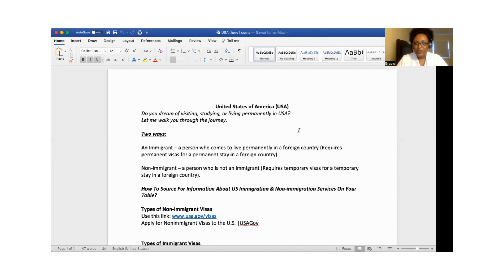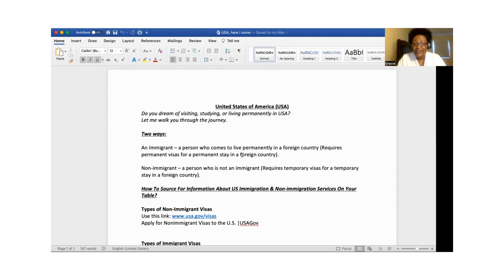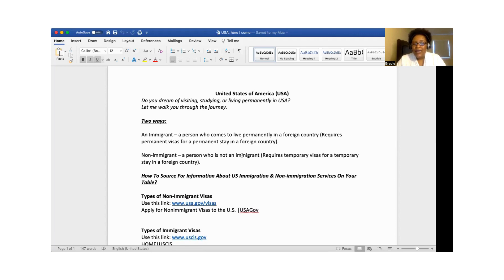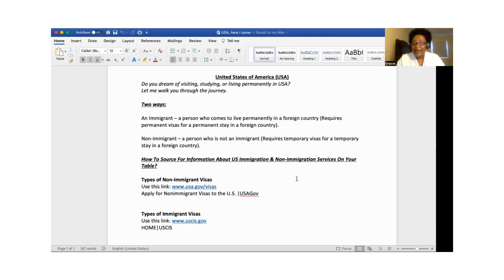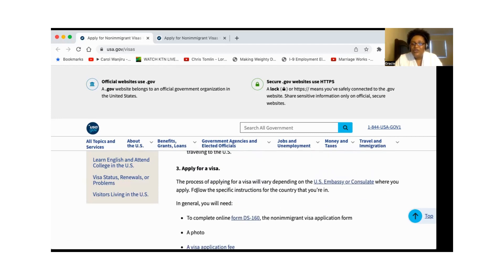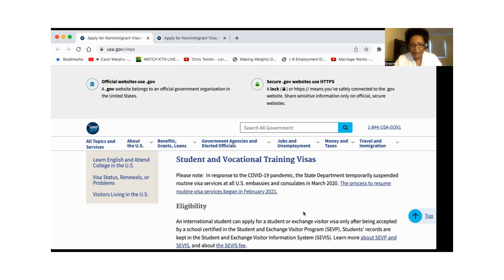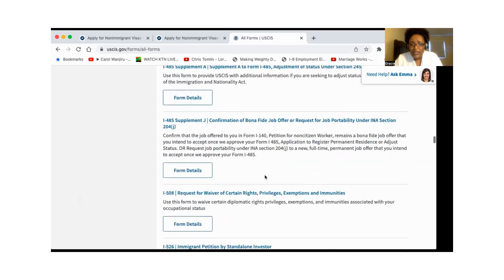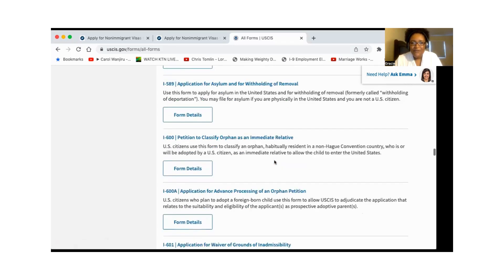WHAT KIND OF VISA DO YOU NEED? NON-IMMIGRANT & IMMIGRANT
This video introduces you on how to source for information about
non-immigrant and immigrant visas.
It provides you with website links.